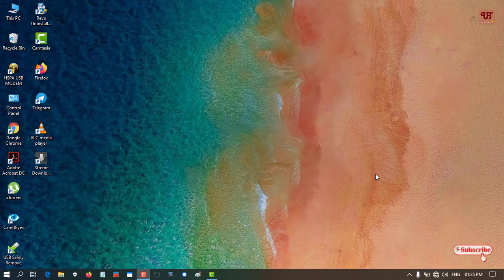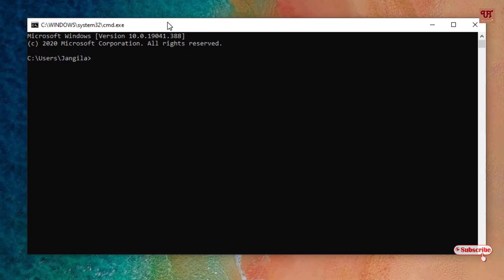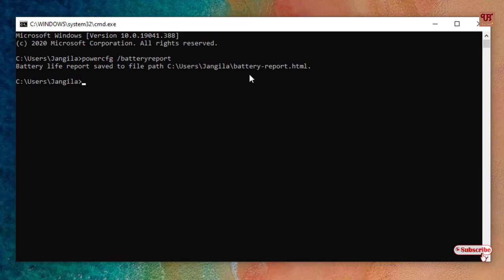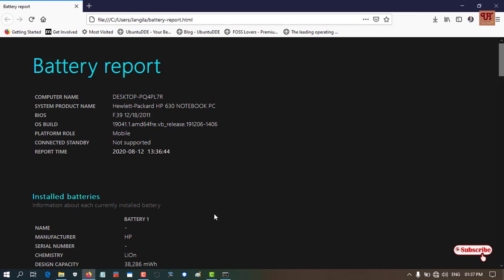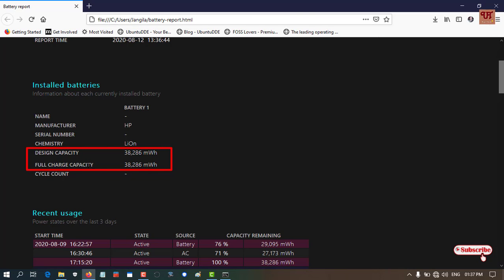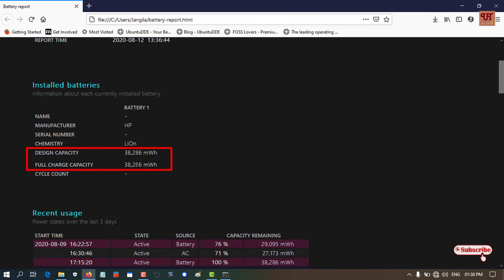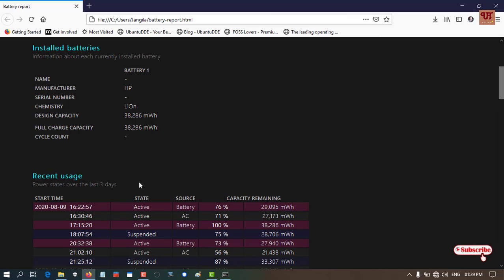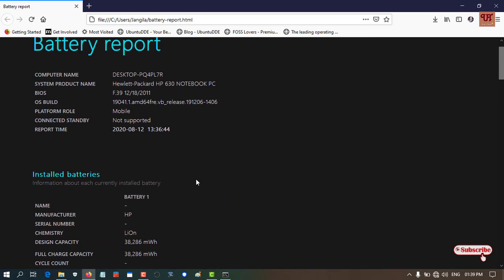How to find the Battery Health Status of any Windows Laptop ?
This video tutorial is all about How to find the Battery Health Status of any Windows Laptop.